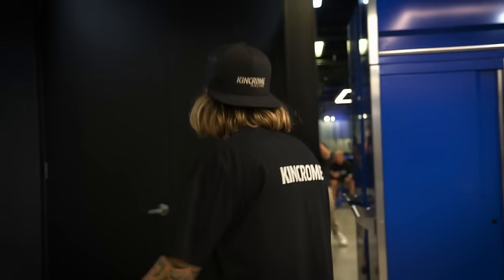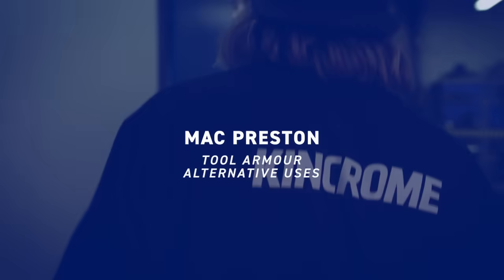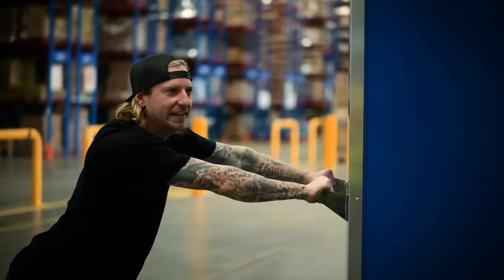Mac Preston's Alternative Uses for the KINCROME Tool Armour Tool Kit 😲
Mac Preston from Shed Life demonstrates four interesting alternative uses for the Tool Armour Tool Kit...

For your chance to WIN your Cash Back, and find your closest stockist

00:00 - Intro
00:10 - #1 Comfy Chair
00:18 - #2 Portable Phone Charger
00:28 - #3 Sleeping Pod
00:36 - #4 Advent Calendar
00:49 - Final Thoughts